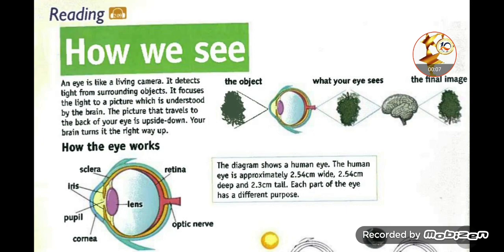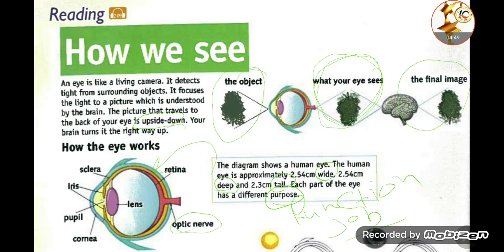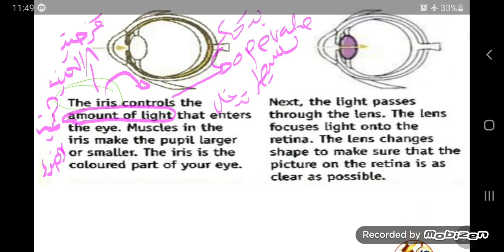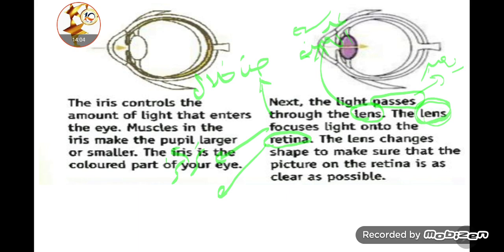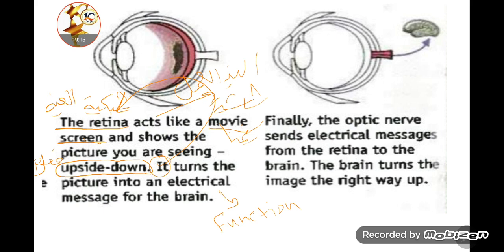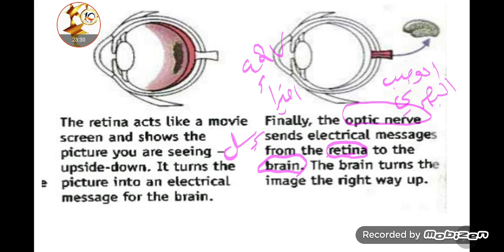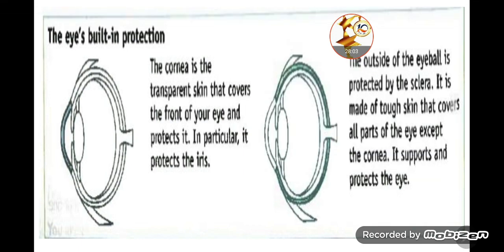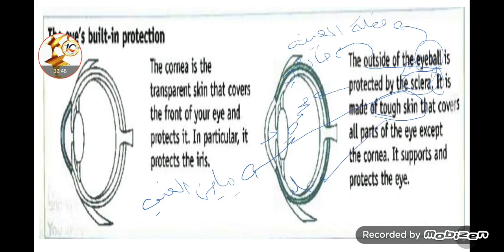English World level 7. U9: How we See part 3 (last ) p. 88. T.Tamara Ayyad